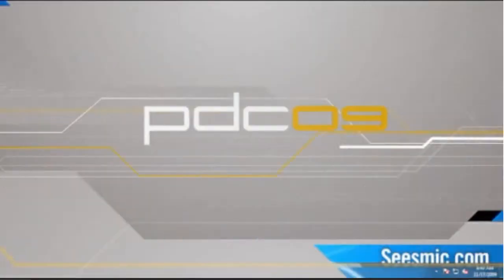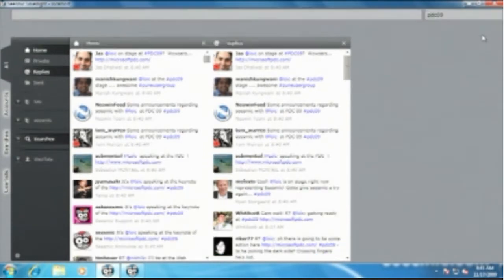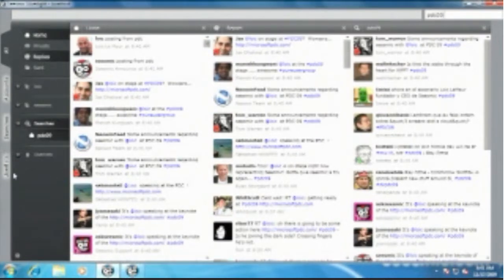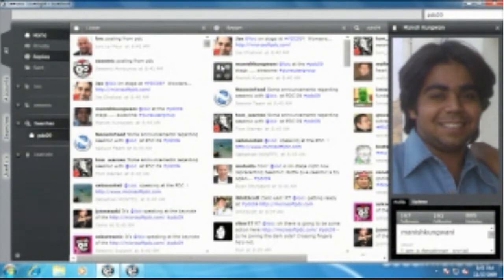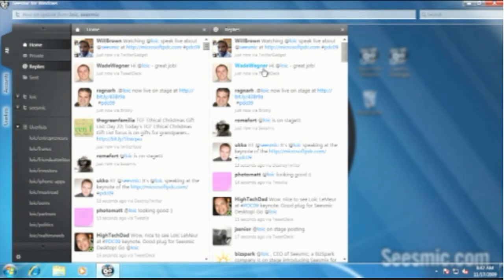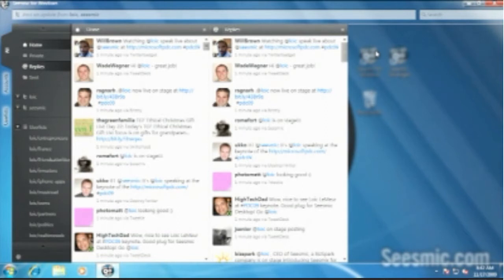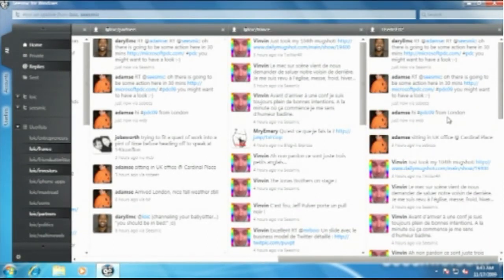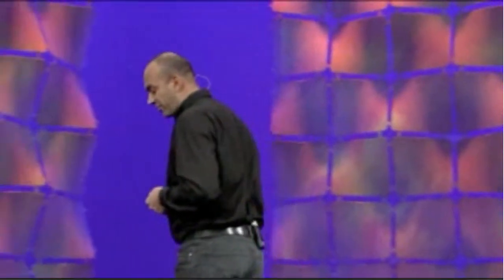Loic announces Seesmic for Windows at PDC09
We are very proud to have announced Seesmic for Windows at PDC this year. Loic presents Seesmic for Windows at the opening keynote with Ray Ozzie on Tuesday November 17th, 2009.